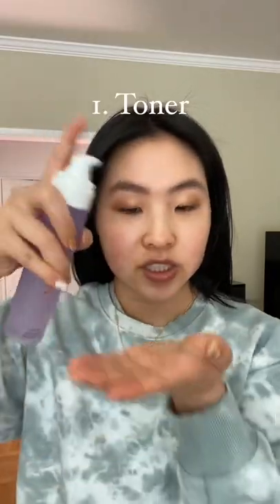Tech Neck Wrinkles😖